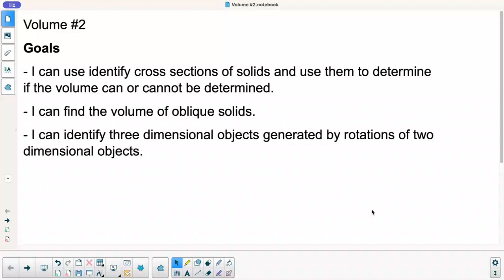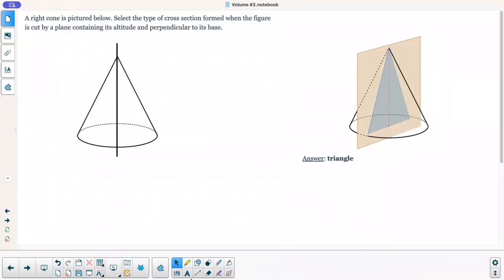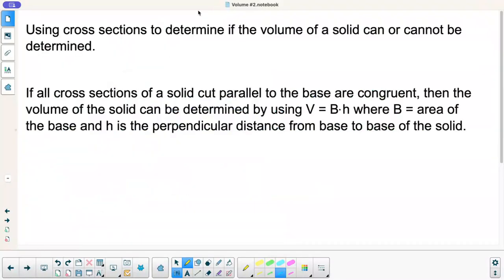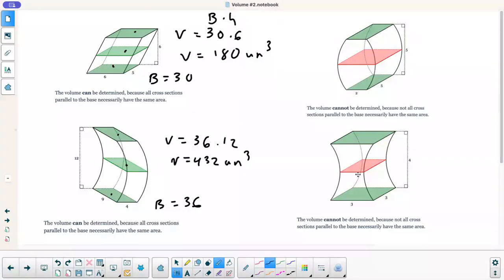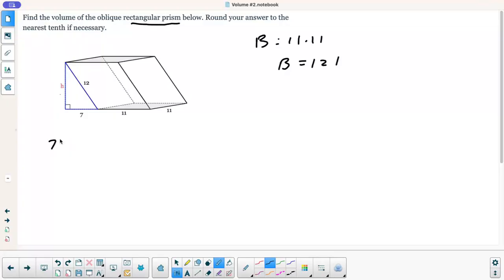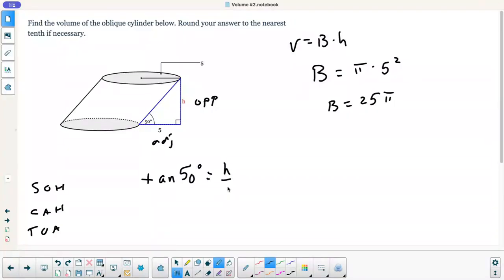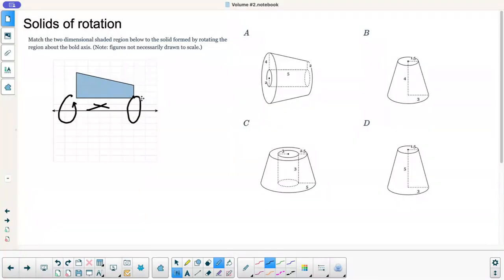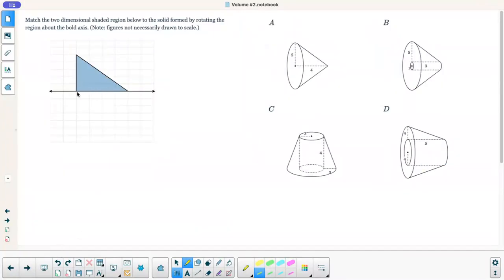Geometry - Volume #2 - Cross Sections, Volume of Oblique Solids, Solids of Revolution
This video shows how to use cross sections to determine if the volume of a solid can be determined, how to find volume of an oblique solid, and how to identify 3D solids of revolution from revolving 2D shapes.